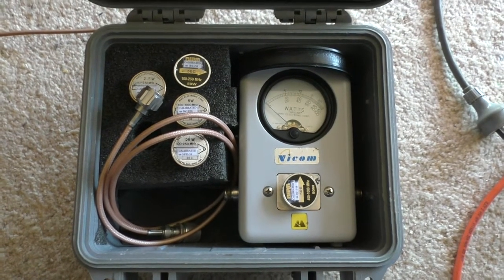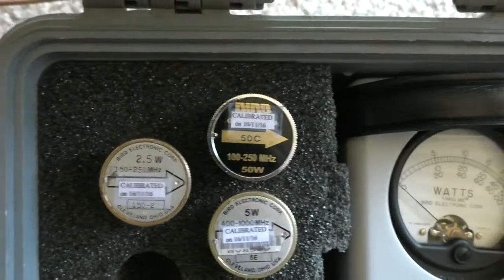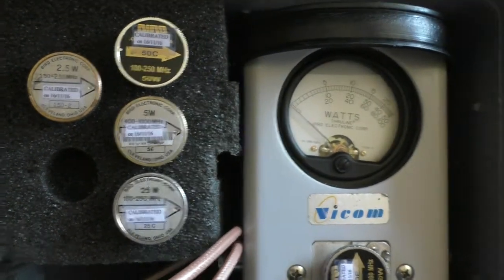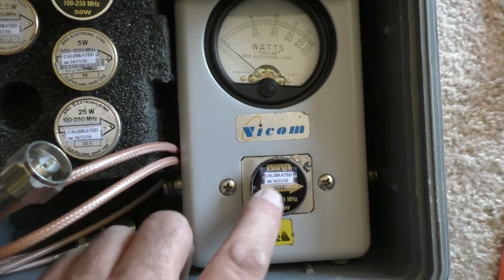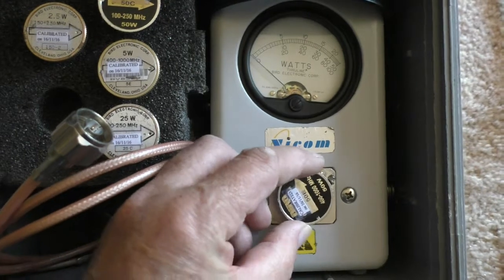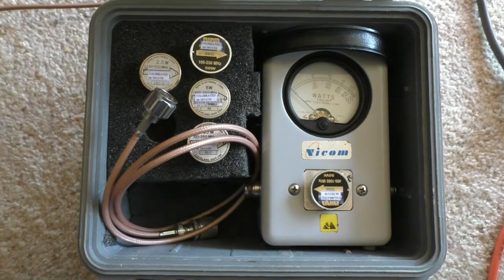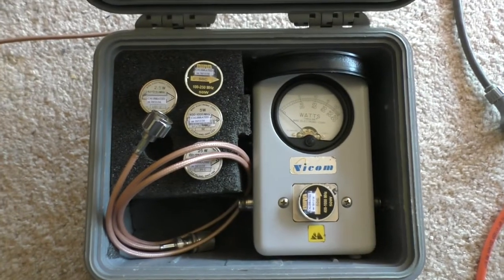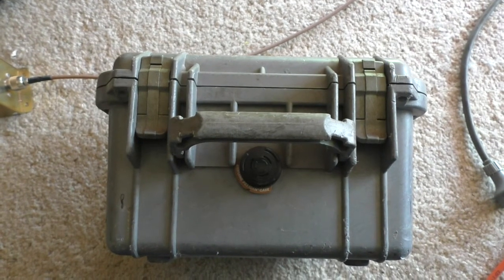Bird 43 Power Meter Field Kit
This is the sort of Bird 43 power meter field kit I carry around at work.